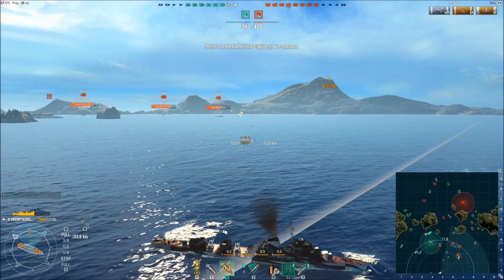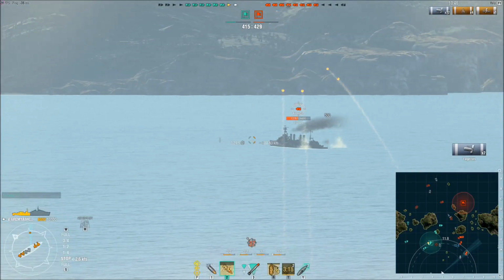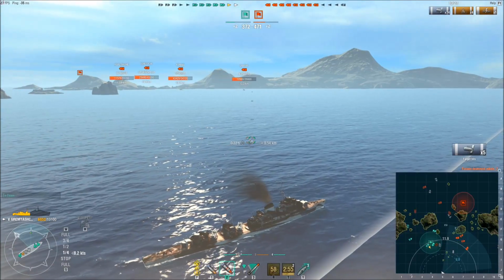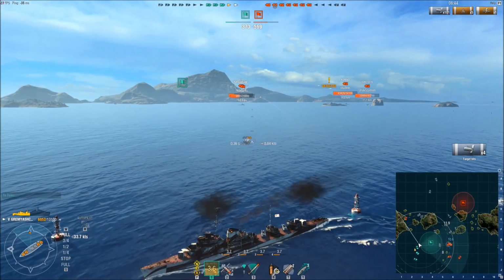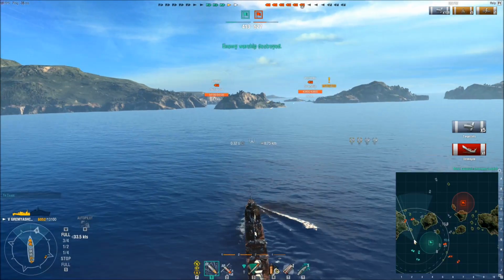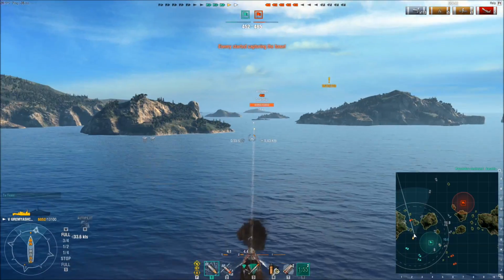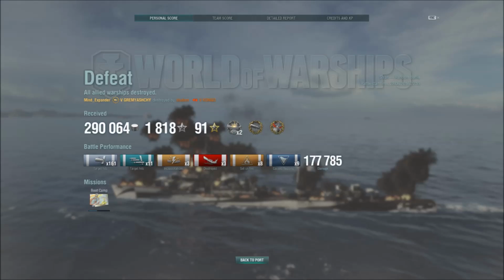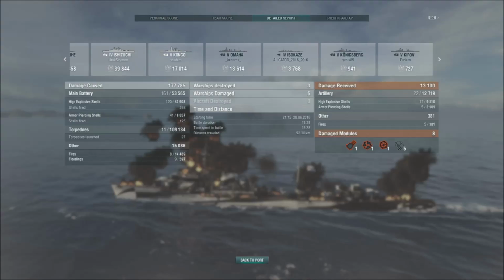World of Warships: Tribute to the Gnome, in the Gremlin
A World of Warships battle replay video with commentary.

Created and uploaded as an entry into The Mighty Jingles' 500,000 subscriber video contest.

Apologies for the slightly poor framerate, it turns out my PC can play WoWs at 60fps, but not capture video from it half as well.  Hope it doesn't impede your enjoyment too much.